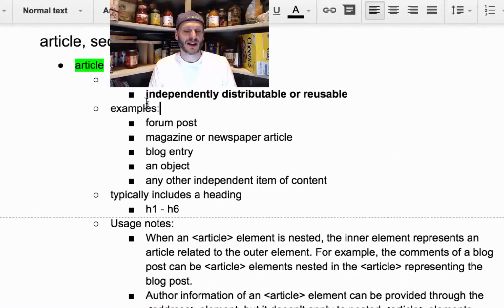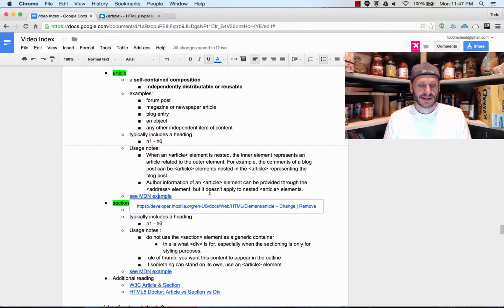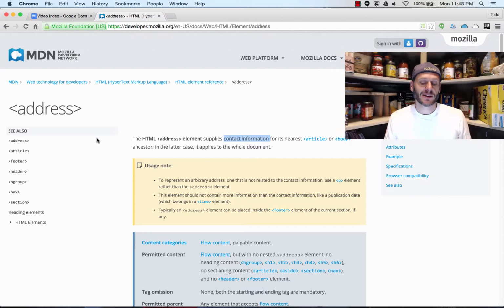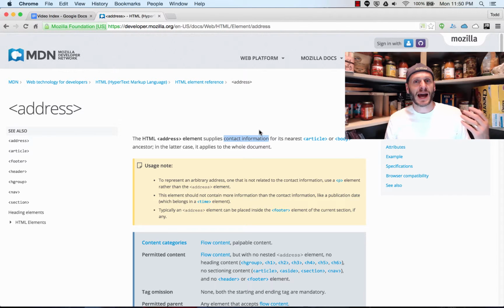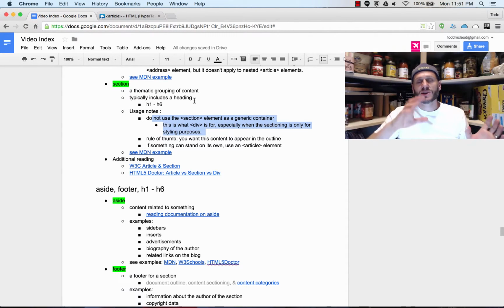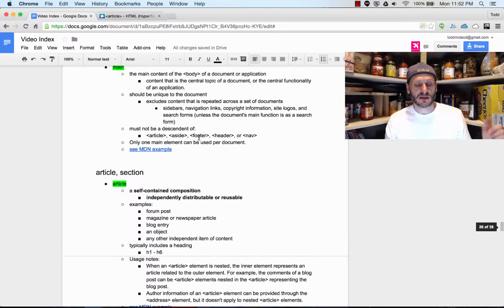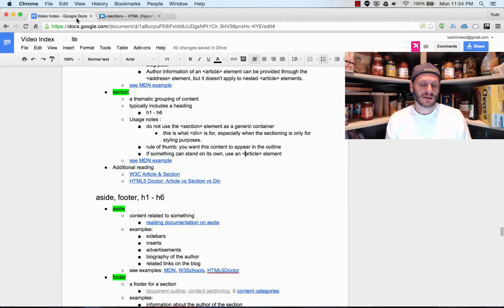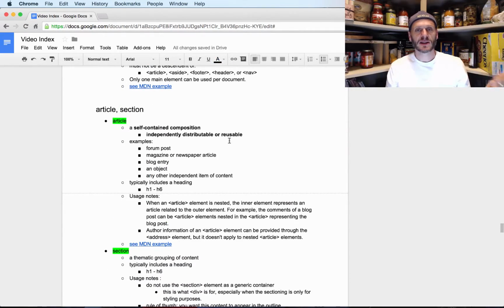45 article section